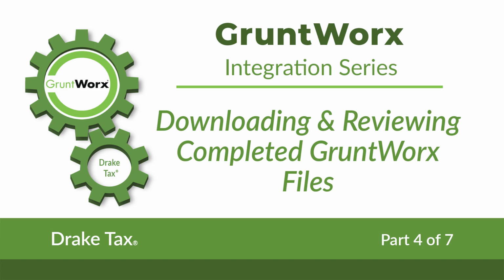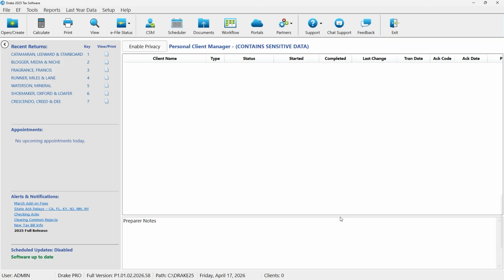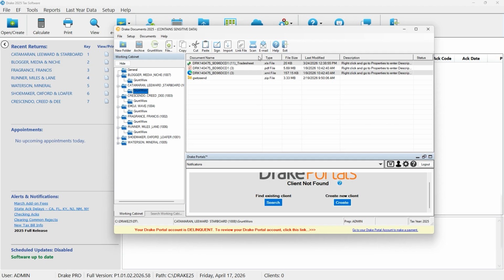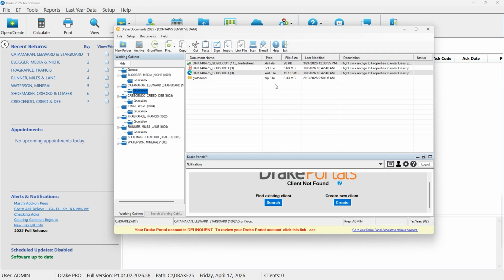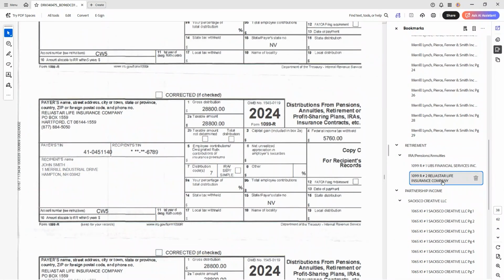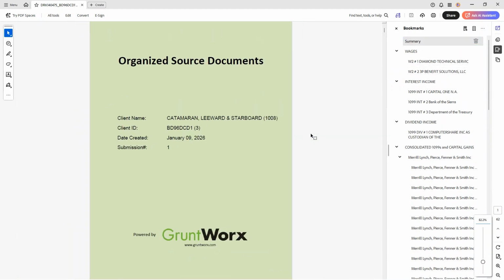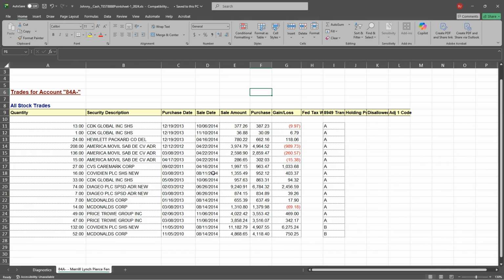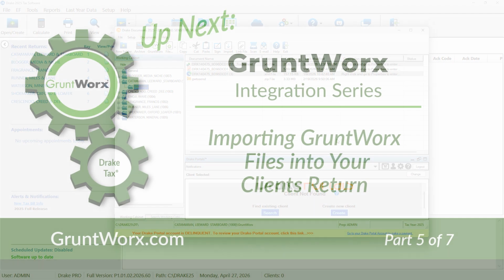Drake Tax® - Downloading & Reviewing Completed GruntWorx Files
Review the documents you receive back from GruntWorx.
Learn where they're stored, and see how to Download the completed files.